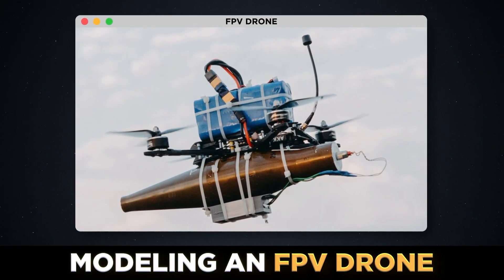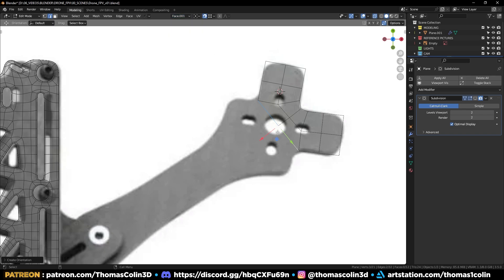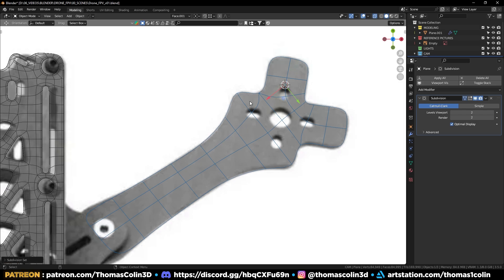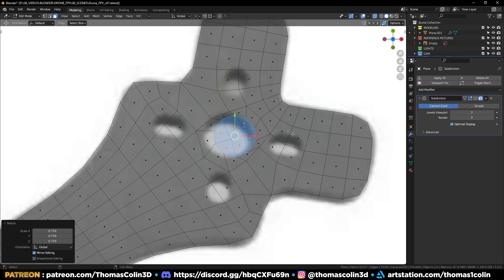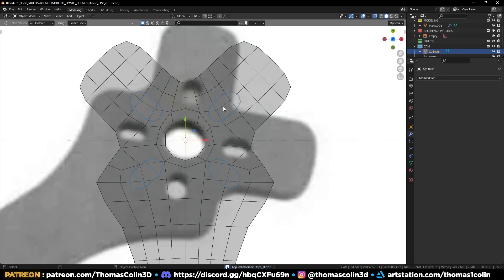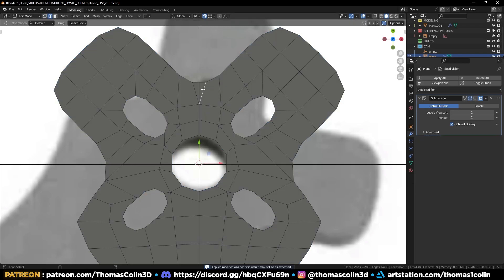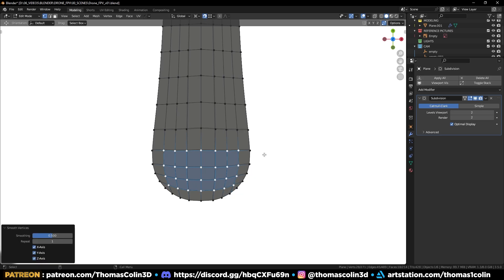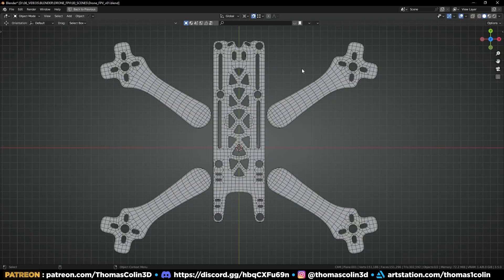Modeling an FPV Drone in Blender - Part 2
In this tutorial series I show you how to model a FPV Drone in Blender! 💪🚀
This video is the 2nd part. We are still modeling the frame.

Thomas.